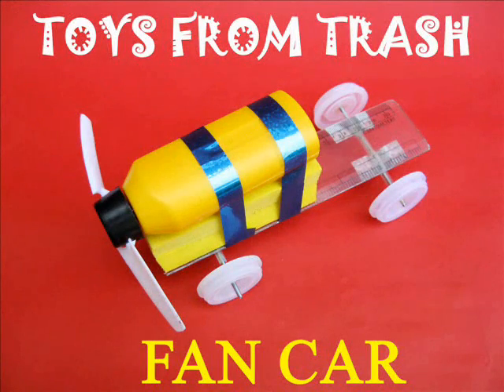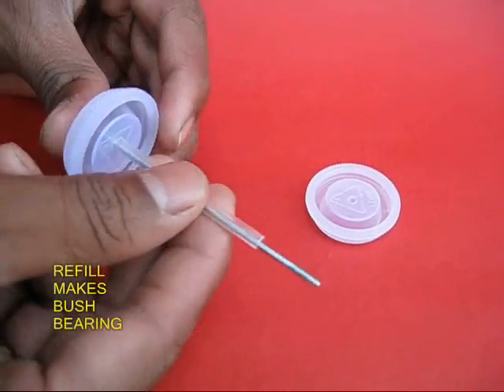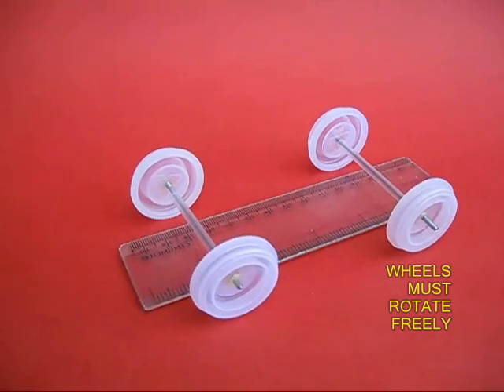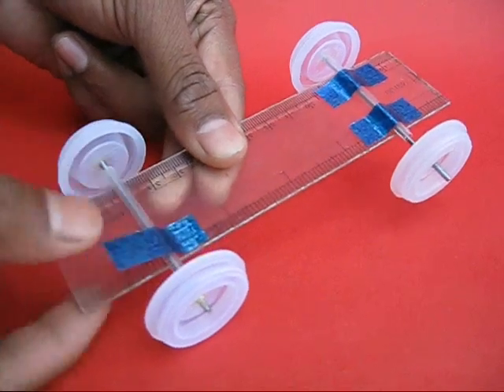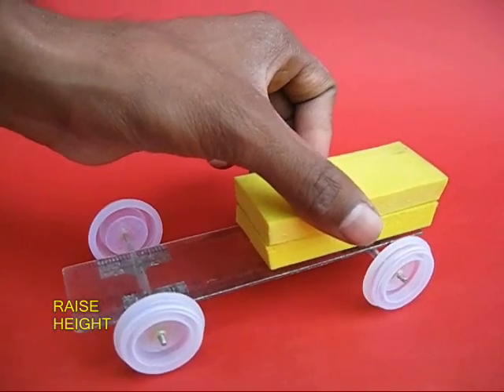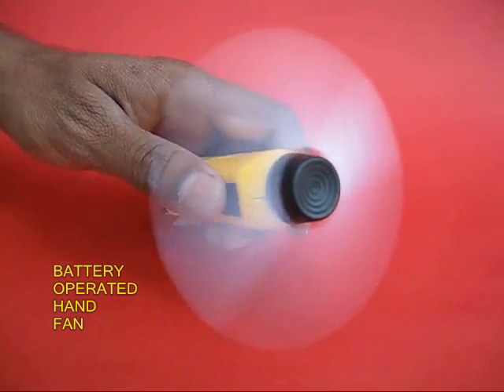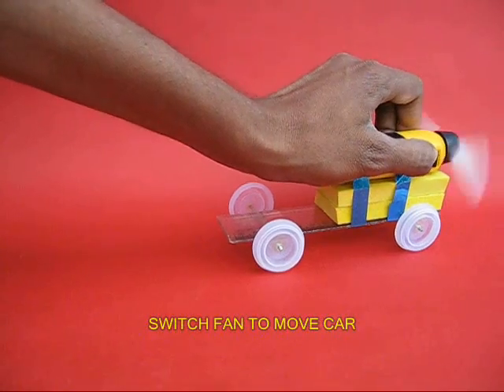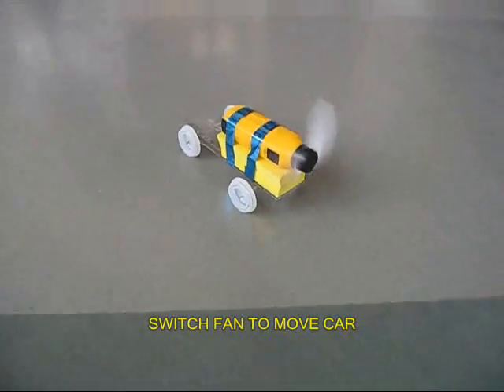FAN CAR - ENGLISH - 25MB.wmv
This Fan Car proves Newton's Third Law of Motion. Make a car with button wheels which runs smoothly on the floor. Then place a small electric fan on one side. On switching the fan will rotate fast and the car will be propelled in the opposite direction. The Fan Car works on the principle of the rocket. The air is thrown in one direction and the car moves in the opposite direction.
This work was supported by IUCAA and Tata Trust. This film was made by Ashok Rupner TATA Trust: Education is one of the key focus areas for Tata Trusts, aiming towards enabling access of quality education to the underprivileged population in India. To facilitate quality in teaching and learning of Science education through workshops, capacity building and resource creation, Tata Trusts have been supporting Muktangan Vigyan Shodhika (MVS), IUCAA's Children’s Science Centre, since inception. To know more about other initiatives of Tata Trusts, please